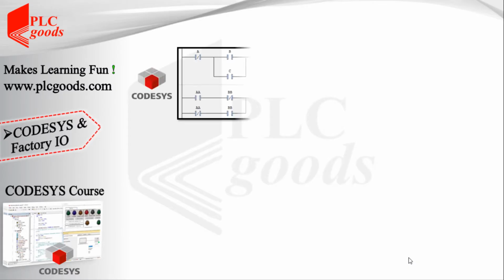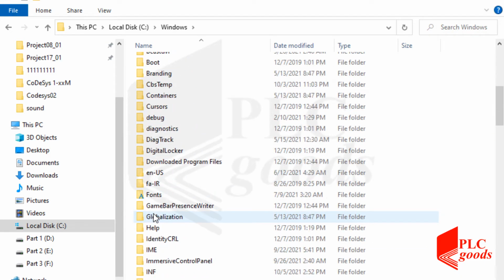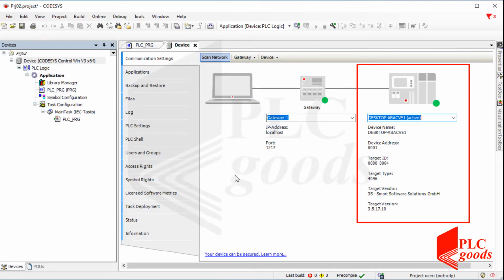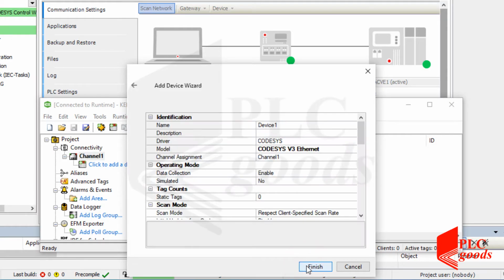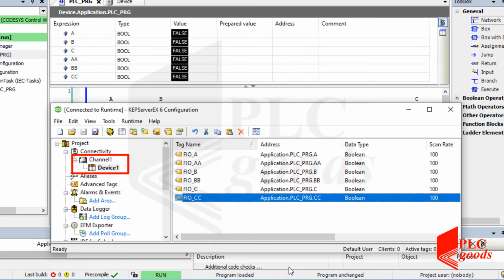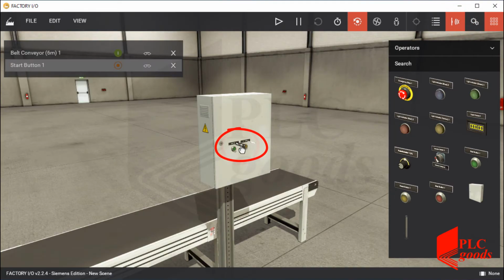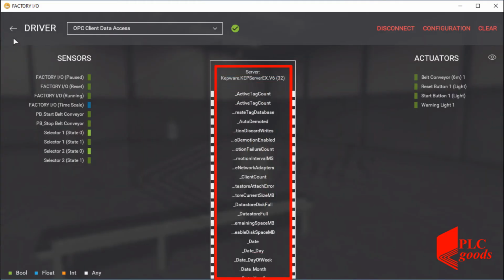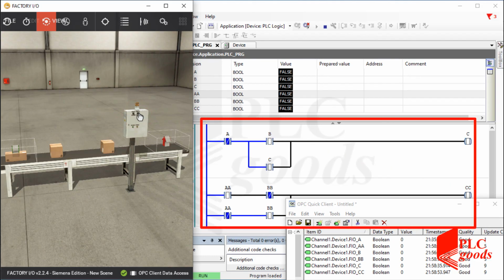CODESYS tutorial | Connecting CODESYS with Factory IO using KepserverEX | Lesson 3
🎓 CODESYS OPC UA Tutorial – Learn Connecting CODESYS with Factory IO using KepserverEX (OPC server) to simulate and control an industrial automation process.
This step-by-step guide demonstrates how to establish communication between your virtual PLC in CODESYS Control Win V3 and a 3D simulation in Factory I/O, utilizing OPC UA.

🔌 Whether you're new to CODESYS or looking to integrate with Factory I/O, this tutorial covers:
CODESYS Symbol Configuration for OPC sharing
Setting up a virtual PLC (Control Win V3)
Creating an OPC Server using KepServerEX
Mapping variables (tags) from your PLC program
Connecting Factory I/O to the OPC Server
Simulating control of pushbuttons, conveyors, and warning lights in real time
💡 Great for students, automation engineers, or anyone learning PLC simulation using modern tools!
🆓 Factory I/O and KepServerEX both offer trial versions — perfect for practice and testing.
👉 Watch the full playlist for more CODESYS tutorials, including timers, counters, and advanced logic operations.
⏱️ Chapters:

00:00 – Introduction
00:38 – Overview of CODESYS, Factory I/O & KepServerEX
01:45 – CODESYS project setup (Control Win V3)
03:00 – Creating tags for OPC communication
04:25 – Enabling OPC UA Server in CODESYS
05:40 – Installing and launching KepServerEX
06:30 – Creating a new channel and device in KepServerEX
08:00 – Adding tags and configuring the OPC client
09:30 – Testing OPC connection with CODESYS
10:50 – Factory I/O setup and project loading
12:00 – Connecting Factory I/O to KepServerEX (OPC Client settings)
13:15 – Mapping Factory I/O variables to PLC tags
14:30 – Running simulation and testing logic
16:10 – Final tips and troubleshooting
17:00 – Outro and more learning resources

AWESOME courses

1-1-Programming S7-1200 PLC with Siemens TIA Portal & Factory IO
4-Complete Delta PLC programming Course with ISPSoft & Factory IO
7- Excellent PLC projects for engineering students -Part 1
8- Excellent PLC projects for engineering students - Part 2